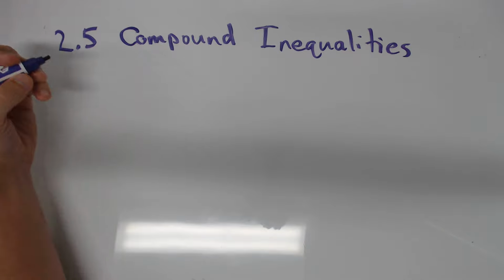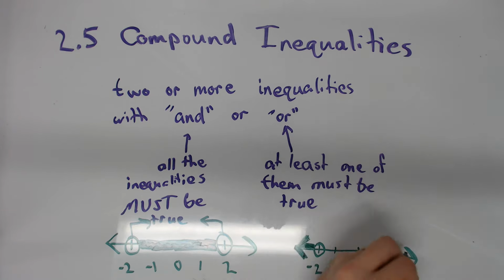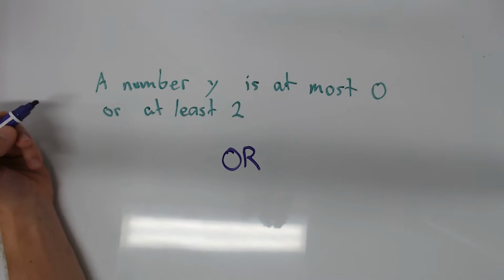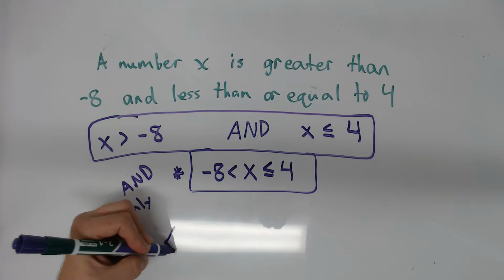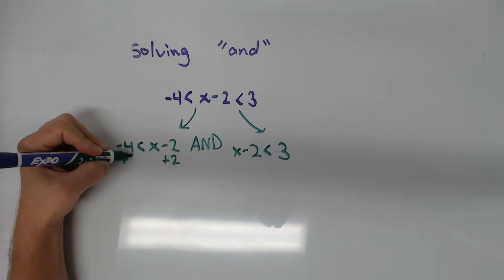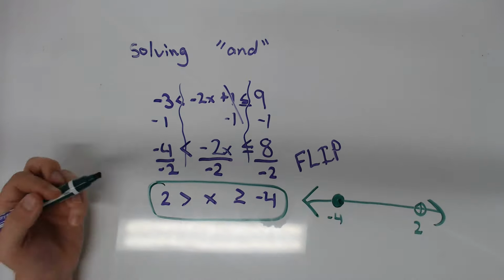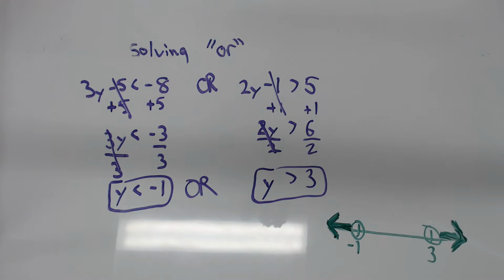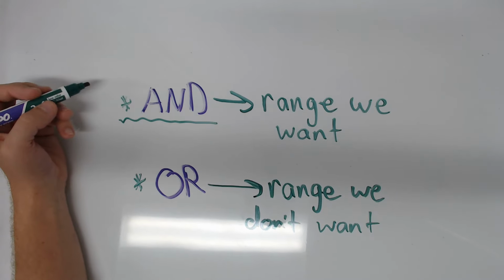2.5 Solving Compound Inequalities